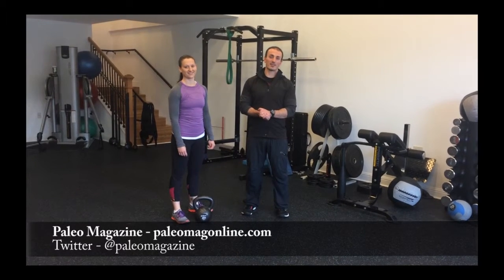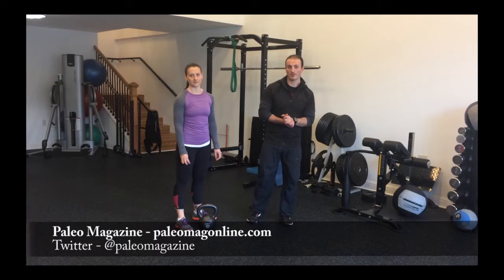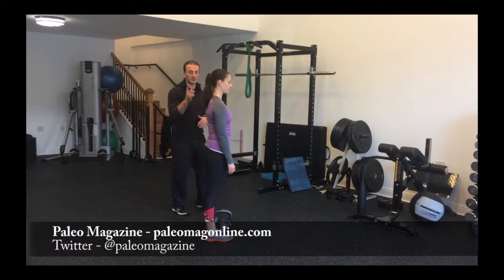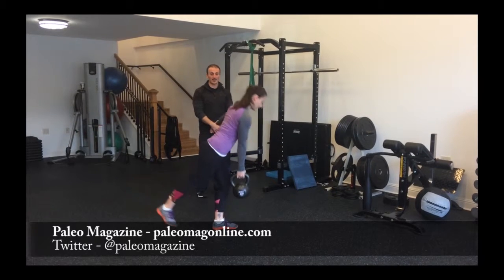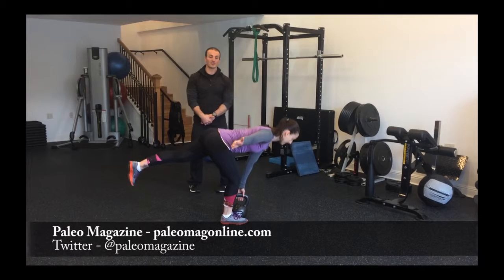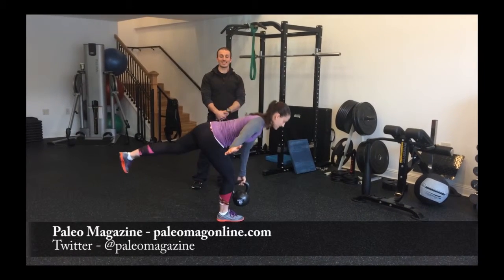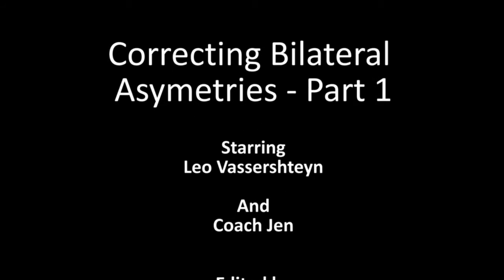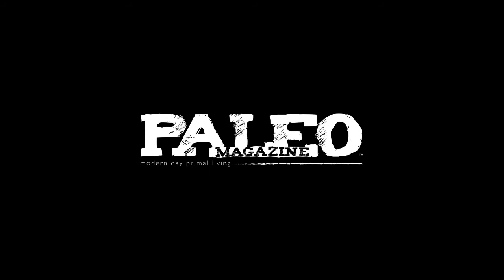Correcting Bilateral Asymetries Part 1